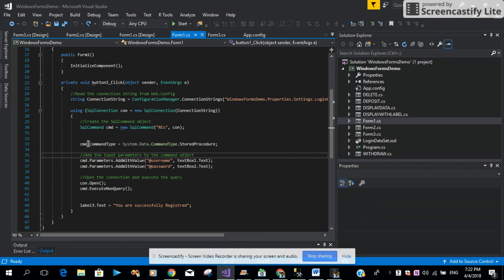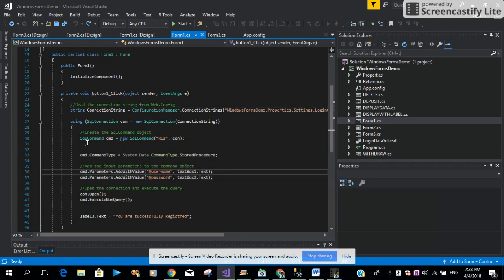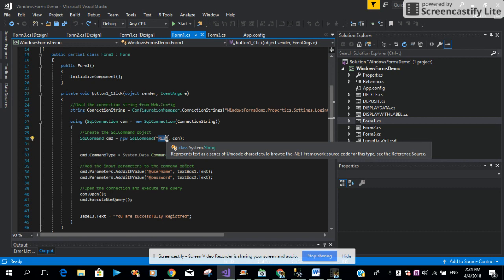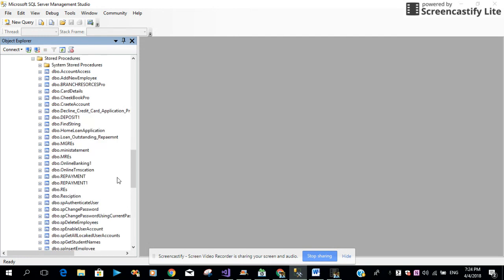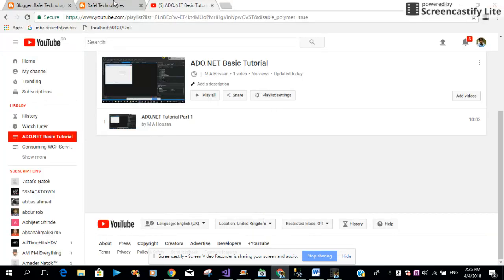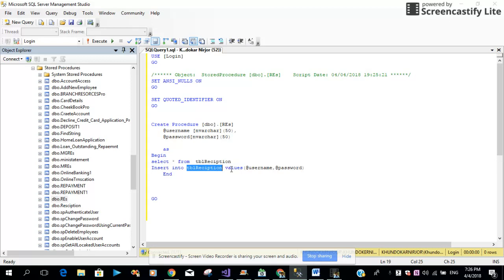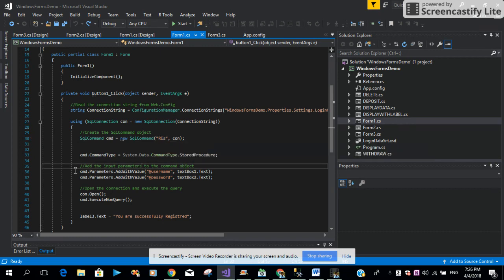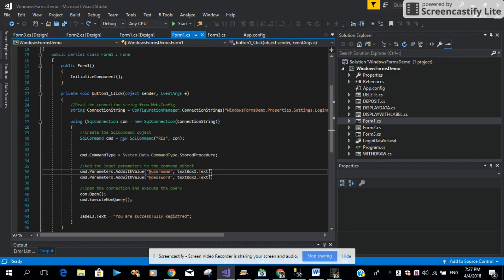ADO.NET Part 2.